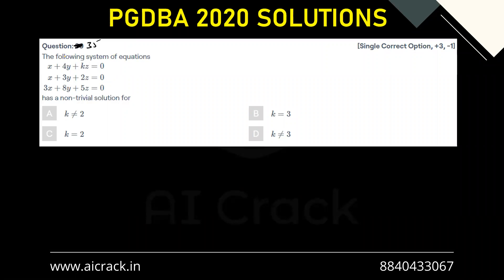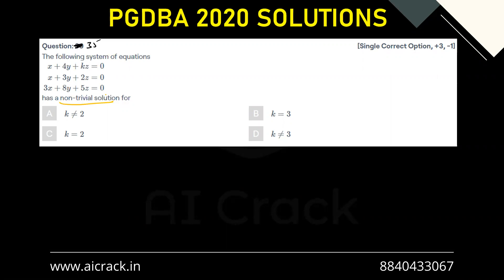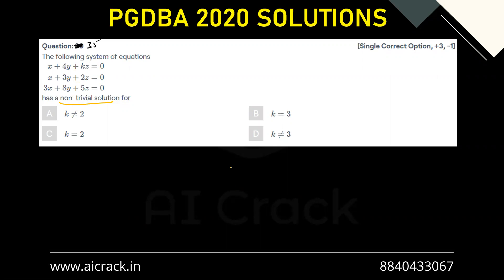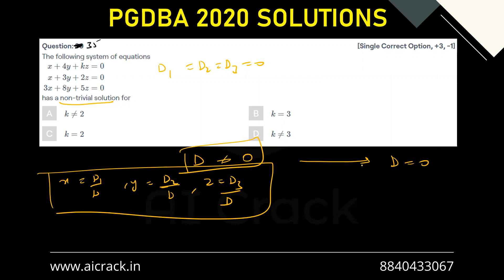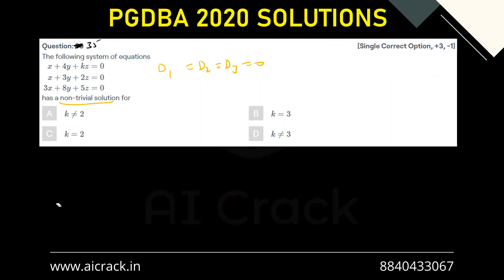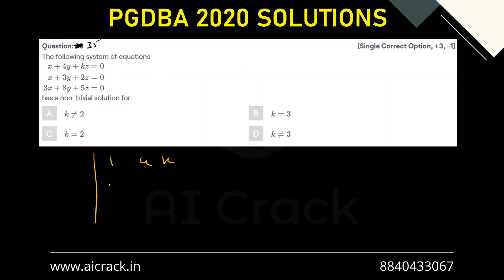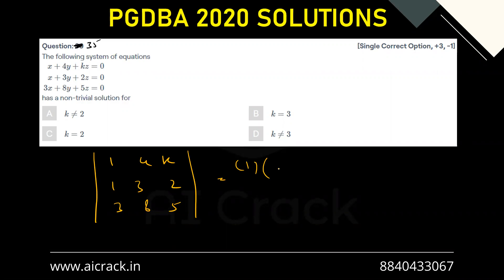PGDBA 2020 Solutions | Maths | Qs No. 35 | AI Crack